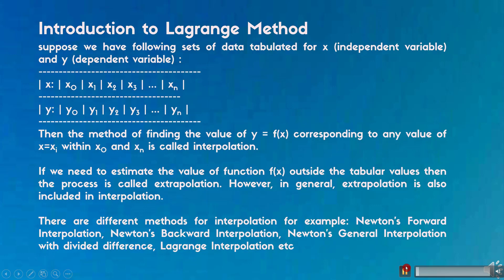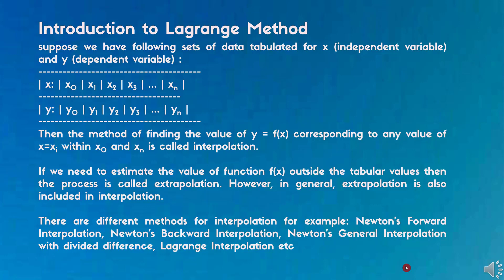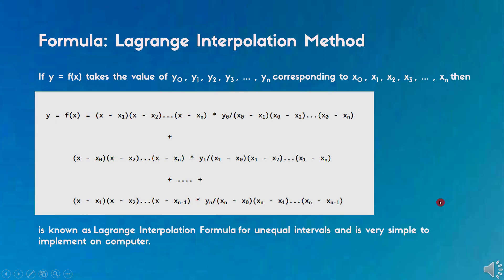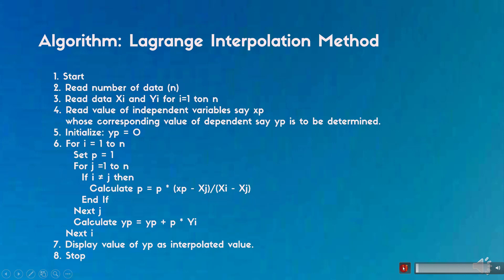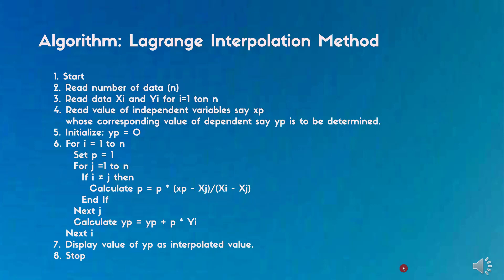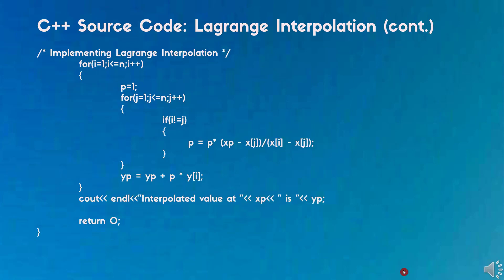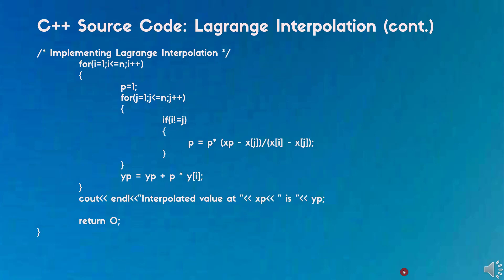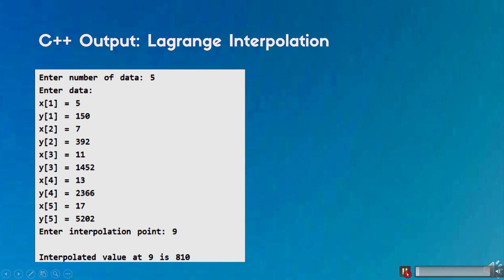MOD 5 - L2- Lagrange Interpolation method- C++ Programming